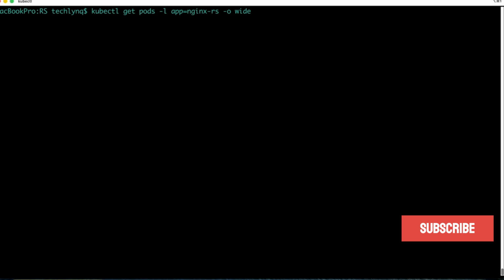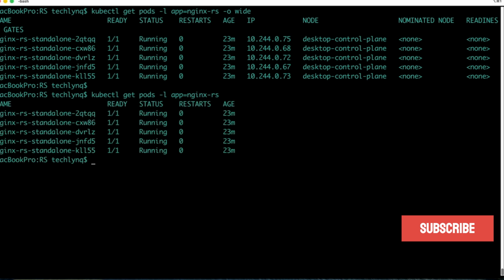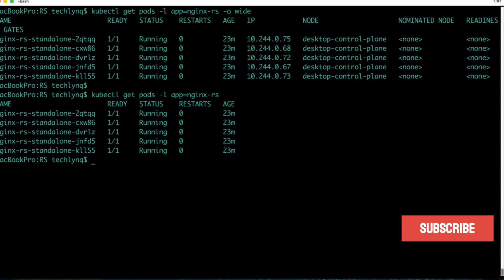Debug Kubernetes Faster With This Single Command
Learn how to inspect Kubernetes Pods in detail using kubectl, including how to view Pod IP addresses, node placement, and wide output in seconds. This short tutorial shows how to use kubectl get pods -o wide with labels to quickly understand what’s really running in your cluster.

In this 90-second Kubernetes tutorial, you’ll see real examples of inspecting Pods in a live Kubernetes environment and learn the difference between standard pod output vs wide output. This is a practical kubectl command every Kubernetes beginner, DevOps engineer, and SRE should know.

This technique is especially useful for Kubernetes troubleshooting, debugging deployments, and understanding where Pods are scheduled and how they communicate inside the cluster.

🔹 Commands covered
kubectl get pods -l app=nginx-rs
kubectl get pods -l app=nginx-rs -o wide

- How to inspect Kubernetes Pods using kubectl
- How to filter Pods with labels in Kubernetes
- Difference between default output and -o wide
- How to see Pod IP addresses and node assignment
- When to use kubectl get pods -o wide for troubleshooting